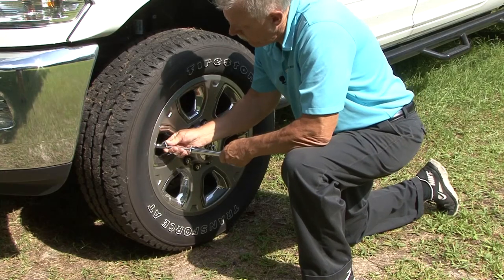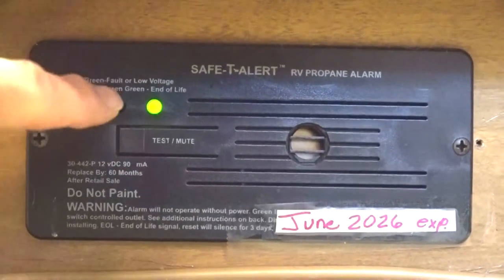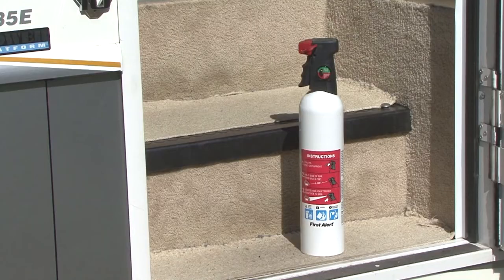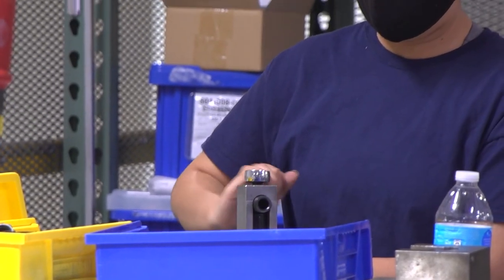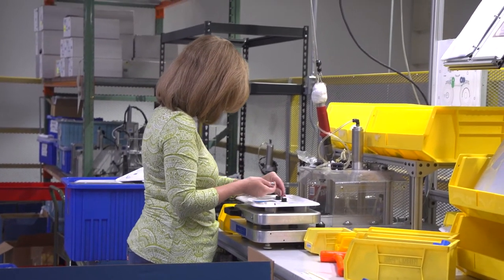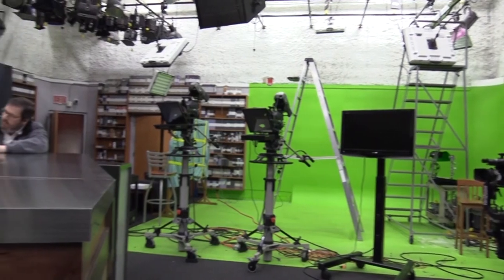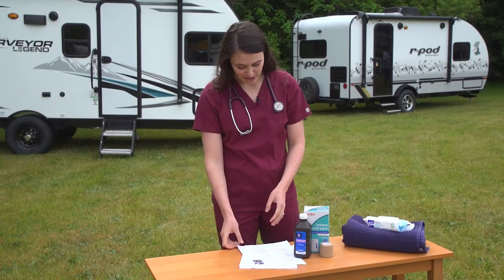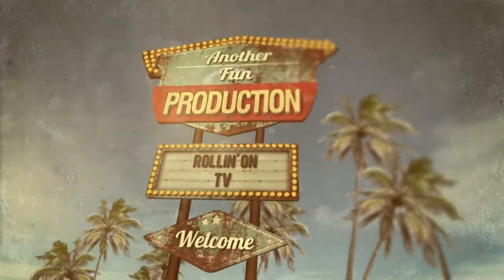Women in the RV Industry - Susan Carpenter | Paws On Board | Top 7 RV Safety Checks on Show 2021-13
We start off this week with Mark Polk from RV Education 101 as he shows us the seven safety checks you should do before hitting the road. Then we begin our series on "Women in RVing" as we visit with Susan Carpenter and learn all about her career and rise within the RV industry. And as we celebrate our 11th year of "Rollin' on TV," we are also celebrating 11 years of broadcasting with Cox Sports Television. We'll join Michelle Fontaine as she visits our broadcast partners in Louisiana. Later, we'll introduce you to Dr. Marisa Fitzpatrick, also known as Dr. Fitz, as we start our new weekly series called, "Paws On Board."